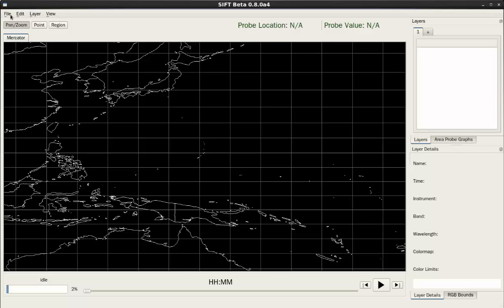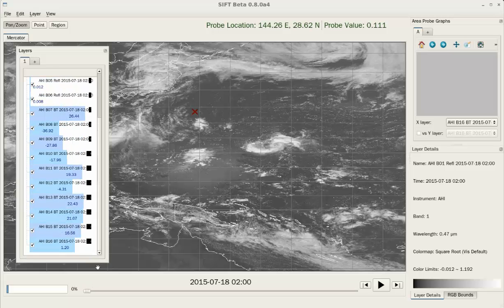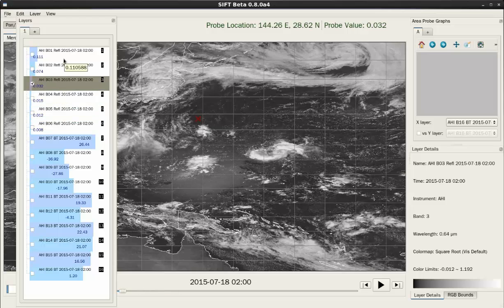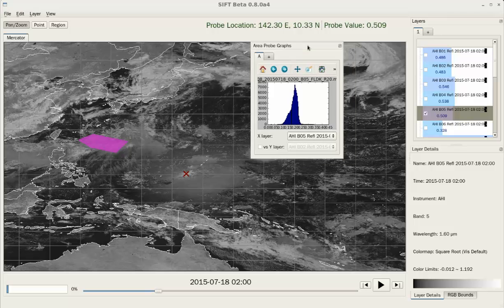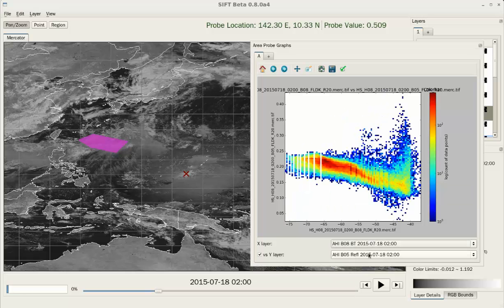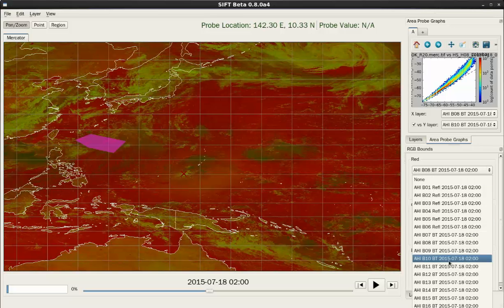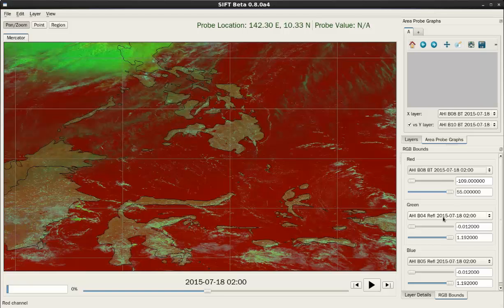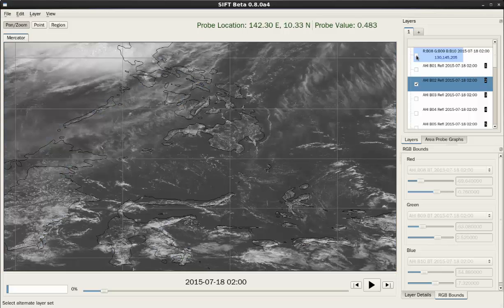SIFT functionality: Probe, Density Diagram, RGBs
How can you use SIFT to interrogate data?  Note that this example used AHI data from Himawari-8;  Channels are slightly different on GOES-R